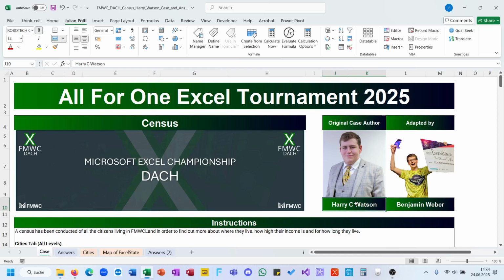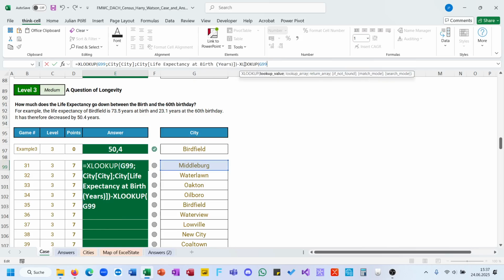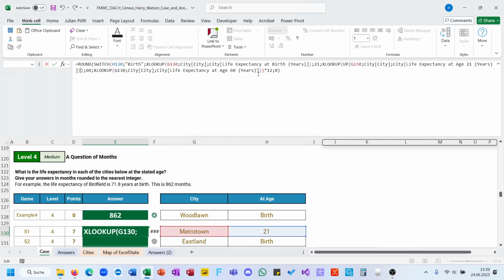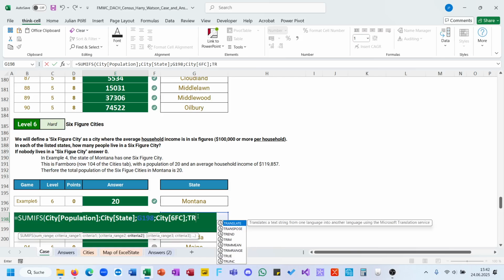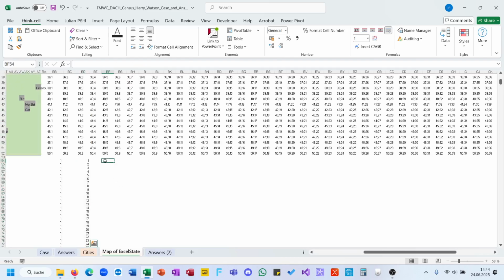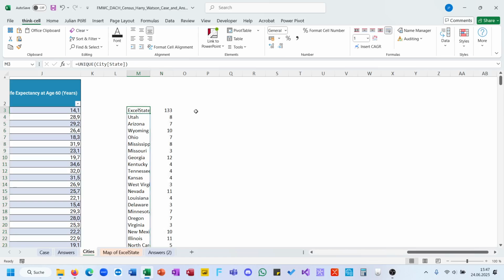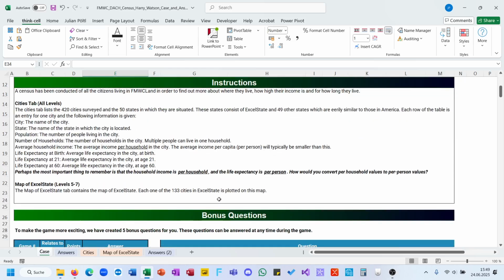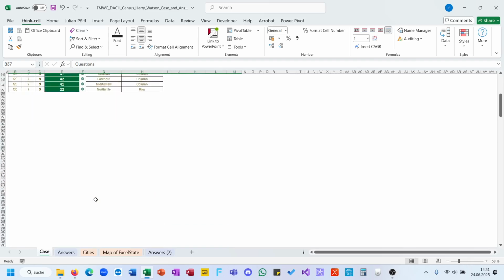Census - MEWC DACH 2025 Excel ESports Case (All For One Excel Tournament)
Explained Case Walkthrough of the All For One Excel Tournament of the MEWC DACH Championship 2025 (Microsoft Excel World Championship Qualification Local Chapter). @excel_esports_dach

The case in this video is “Census” by Benjamin Weber from Austria/ Harry C. Watson from the UK.

Timestamps:
00:00 Introduction & preparation
01:00 Level 1
01:28 Level 2
02:14 Level 3
03:08 Level 4
05:42 Level 5
06:51 Level 6
08:49 Level 7
11:32 Bonus 1
12:01 Bonus 2
13:37 Bonus 3
14:25 Bonus 4
15:27 Bonus 5
17:30 Closing remarks